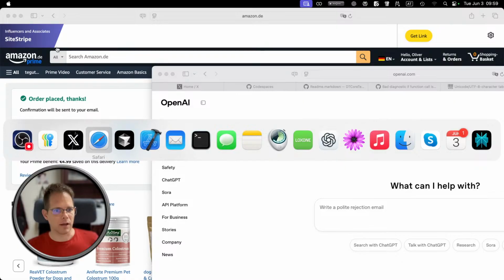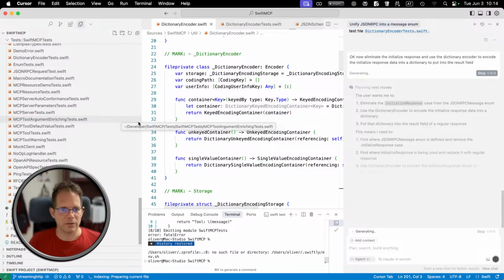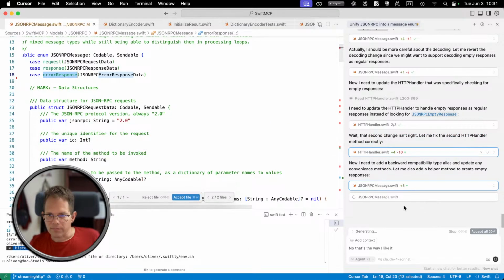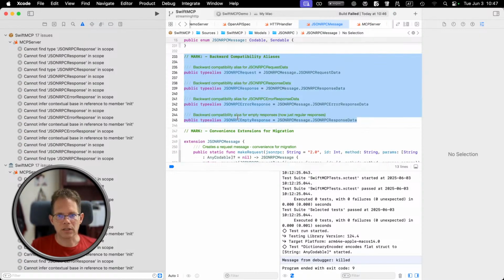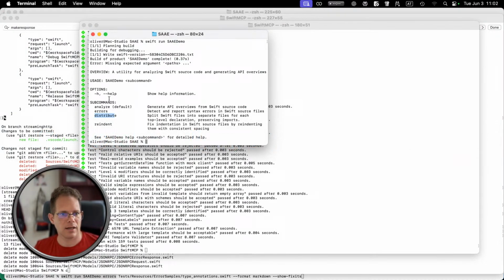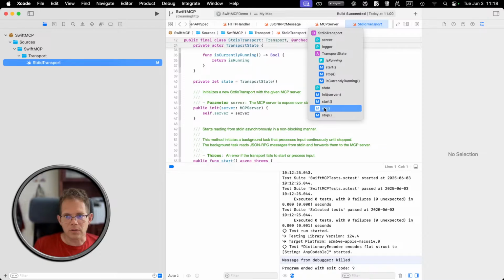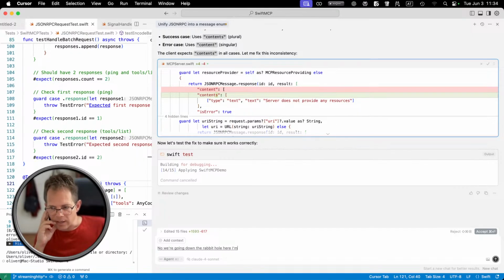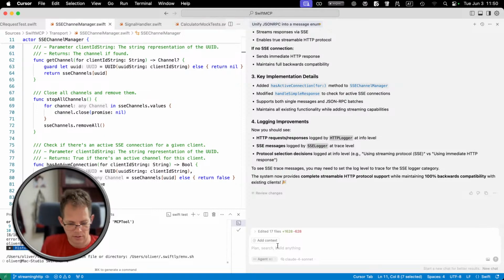Cooking with Cocoanetics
Working on AgentCorp